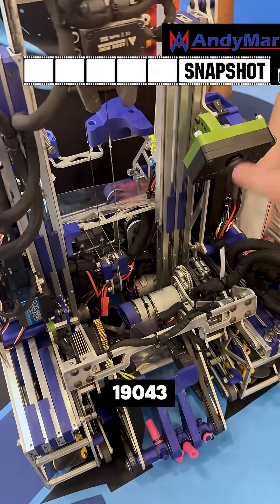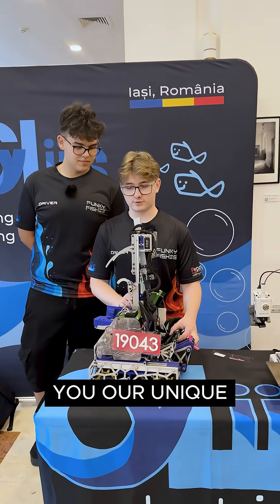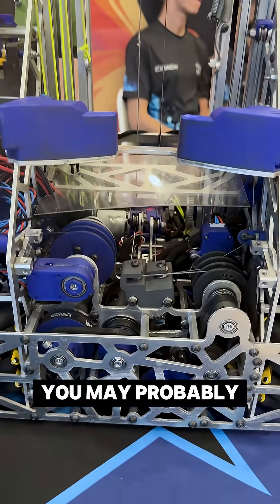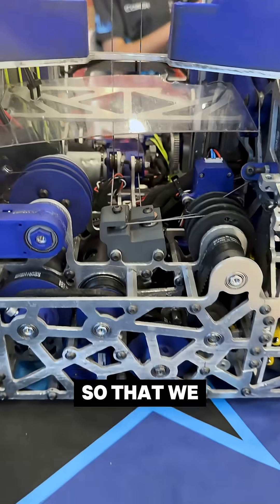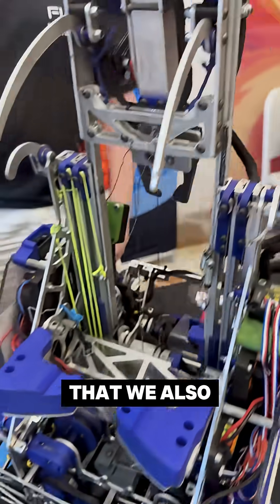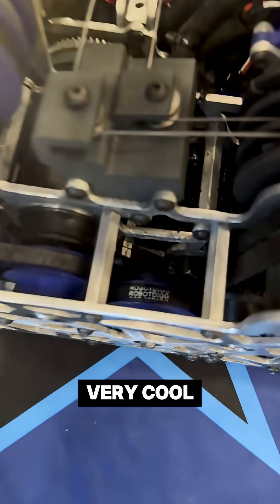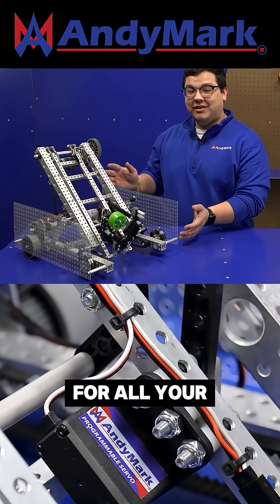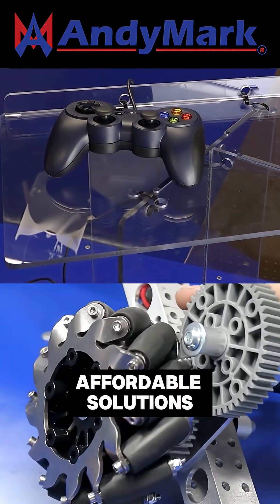Innovative Differential Mech for Lift & Extendo | 19043 CyLiis | FTC Snapshot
19043 CyLiis from Romania showcases their differential mech for their lift and 'extendo' at BTC on Snapshot.